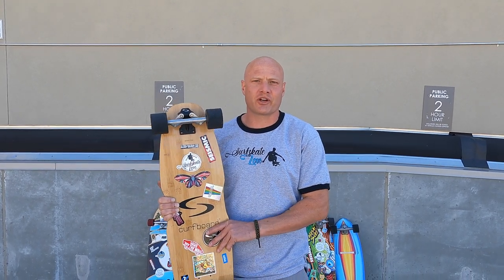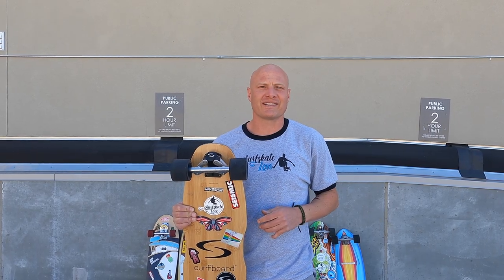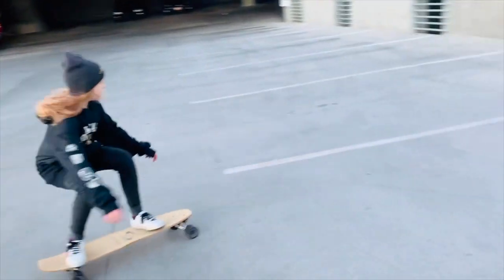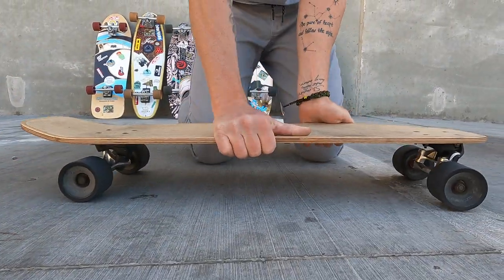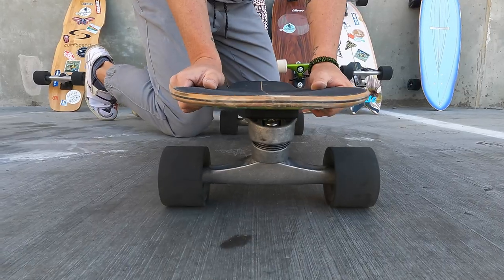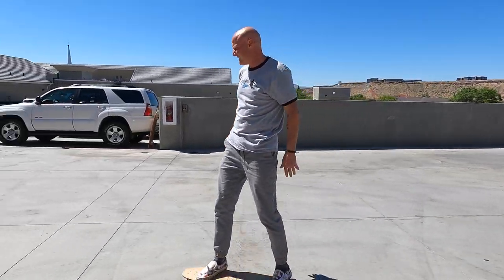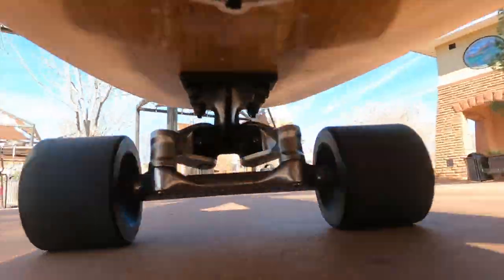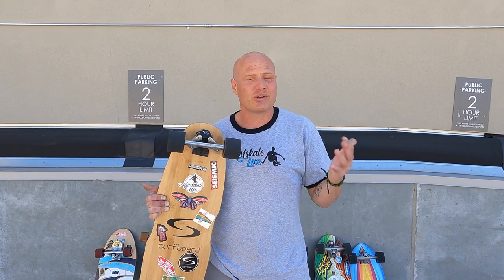Curfboard Surfskate Review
VIDEO TIMESTAMPS:
00:00 Curfboard Review Intro
01:08 What I Like About the Curfboard
01:50 The One Thing I Don't Like about the Curfboard
03:05 Curfboard Demonstration with Live Commentary
04:16 Curfboard Review Conclusion

Learn more about surfskating, learn how to surfskate, and choose your surfskate at Surfskate Love